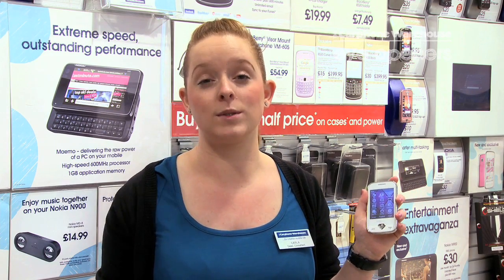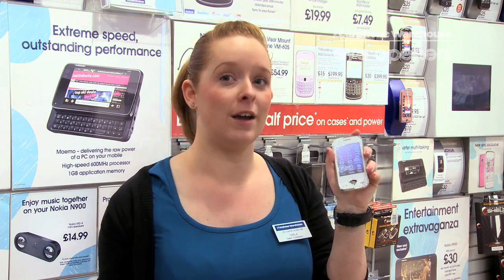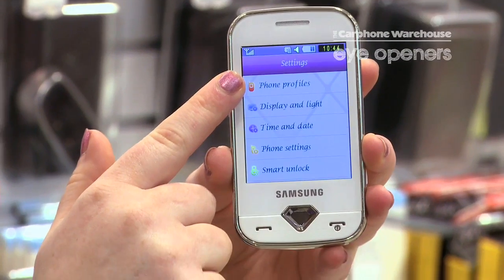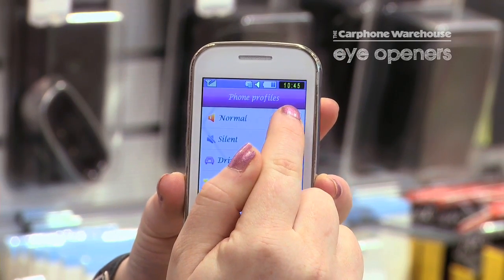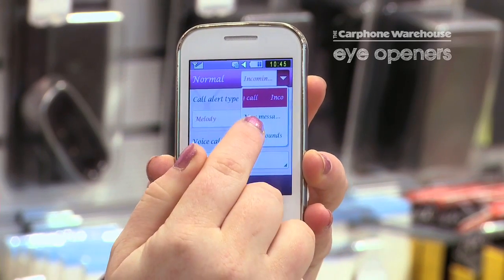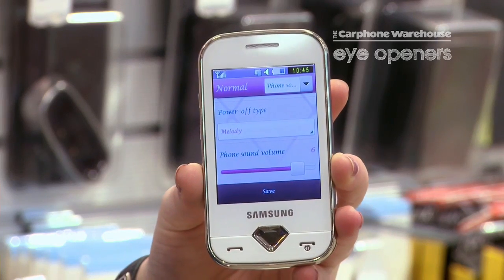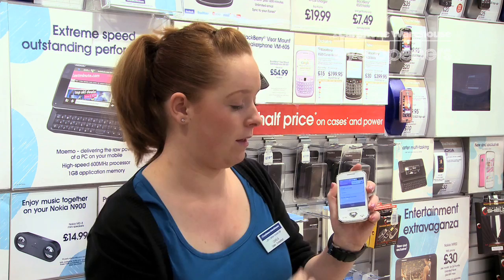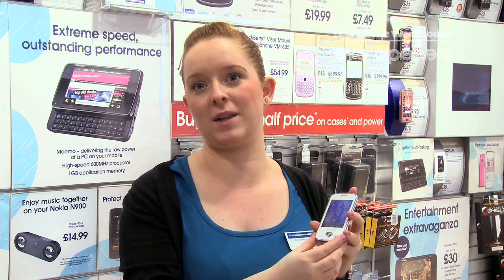Samsung S7070 Diva: How to turn off the key pad tones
By Carla Wallace
How to turn off the annoying button sounds on the Samsung S7070 Diva